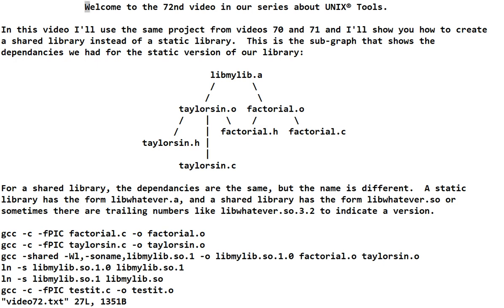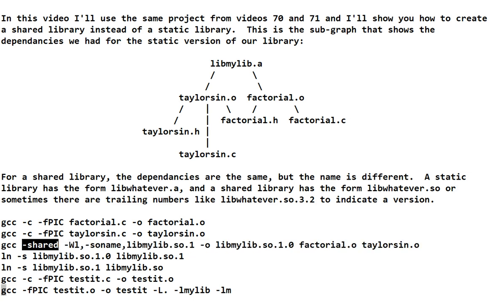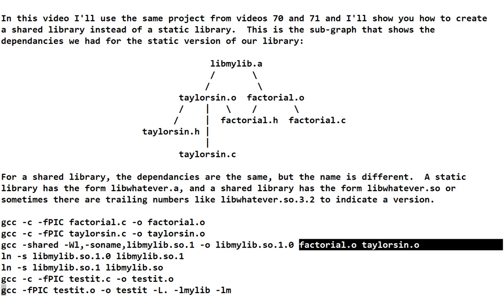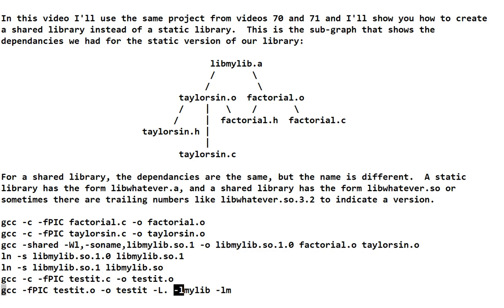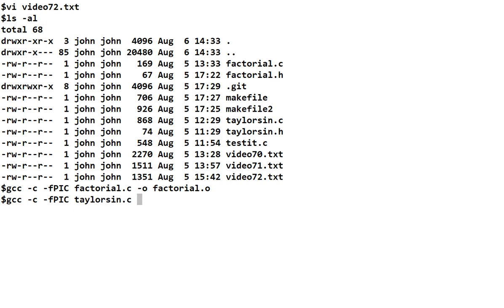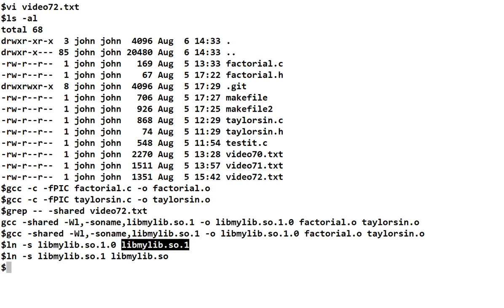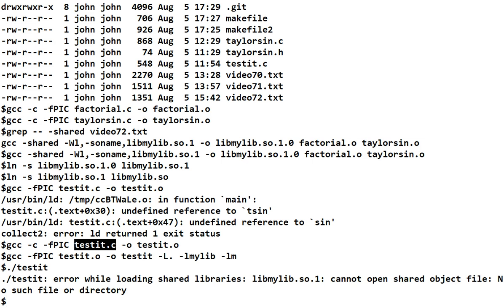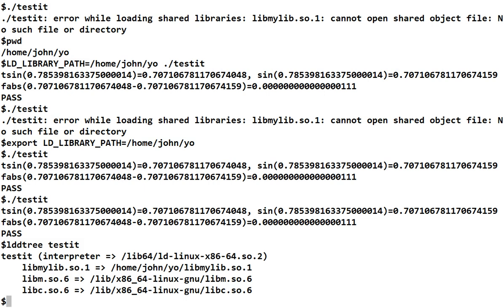build and use a C shared library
This video shows how to create and use a shared library using the gcc compiler for the C language.  It demonstrates the '-fPIC' option for position independent code (required for a shared library).  It also talks about the required symbolic links that must exist to use a shared library.  Finally, it explains how to use the special 'LD_LIBRARY_PATH' environment variable to help the program loader to find its shared libraries.